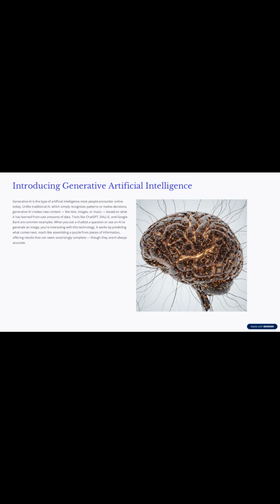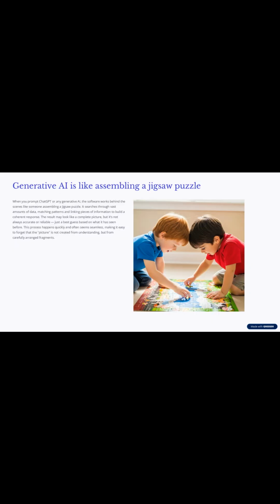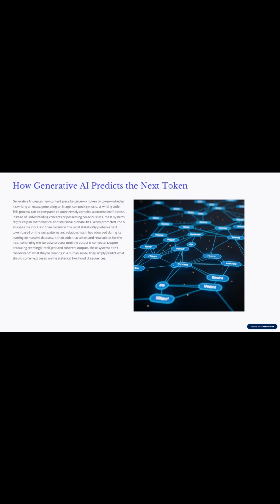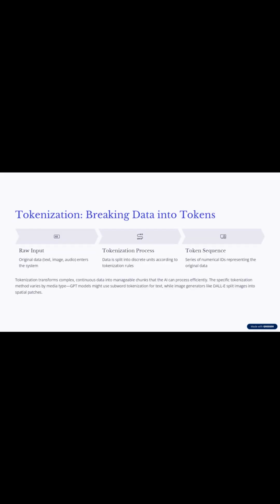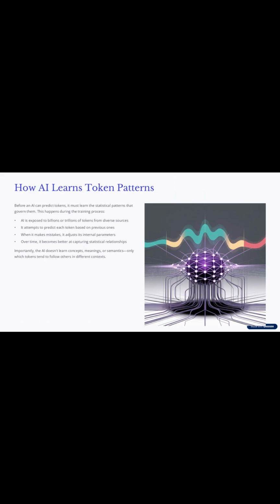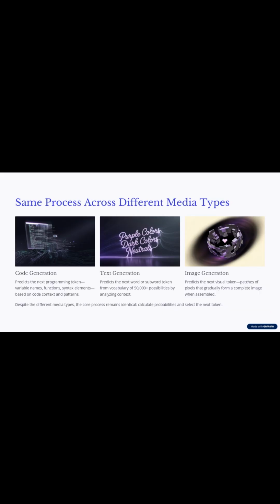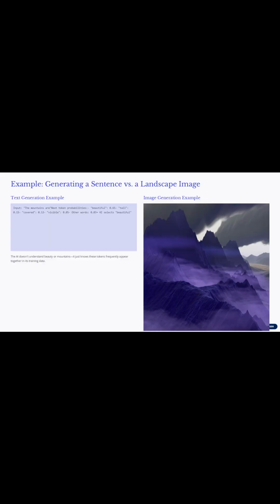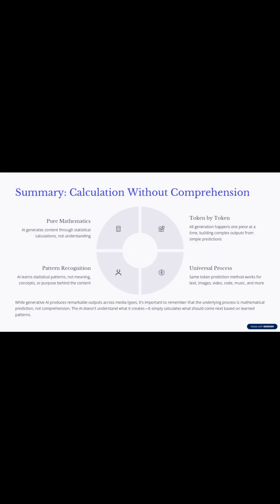Introduction to Generative AI - Ginsbourg.co.il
Generative AI is the type of artificial intelligence most people encounter online today. Unlike traditional AI, which simply recognizes patterns or makes decisions, generative AI creates new content — like text, images, or music — based on what it has learned from vast amounts of data. Tools like ChatGPT, DALL·E, and Google Gemini are common examples. When you ask a chatbot a question or use an AI to generate an image, you're interacting with this technology. It works by predicting what comes next, much like assembling a puzzle from pieces of information, offering results that can seem surprisingly complete — though they aren’t always accurate.